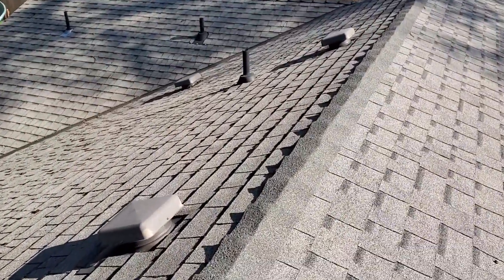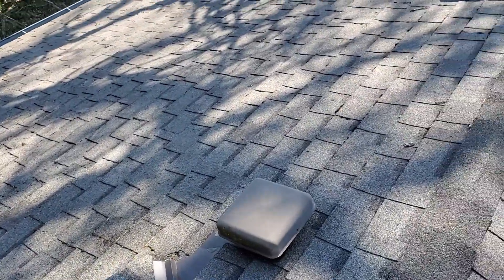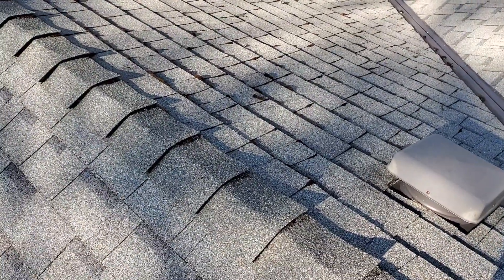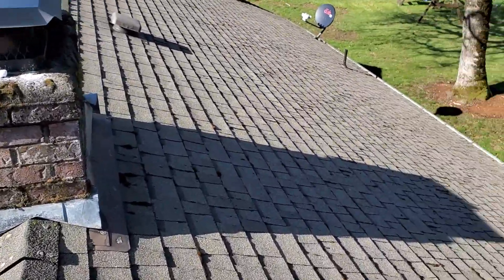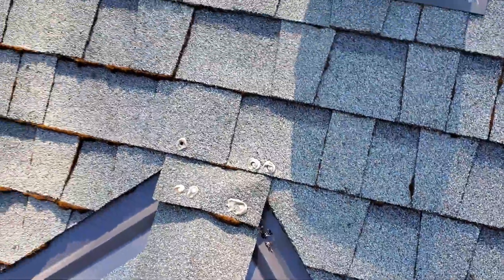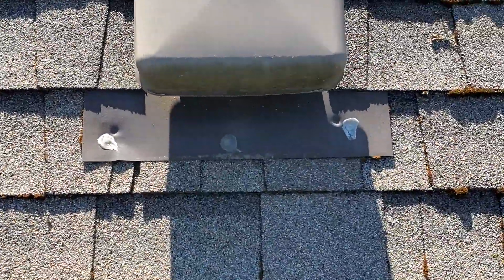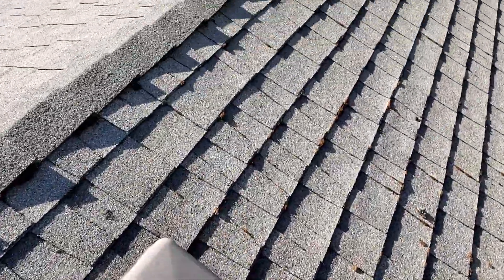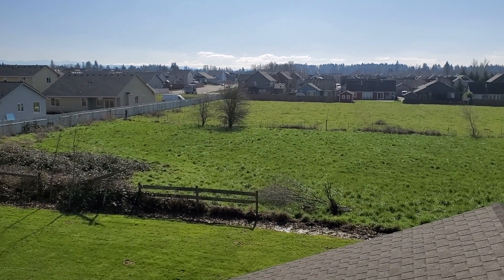Gordon Roof Evaluation